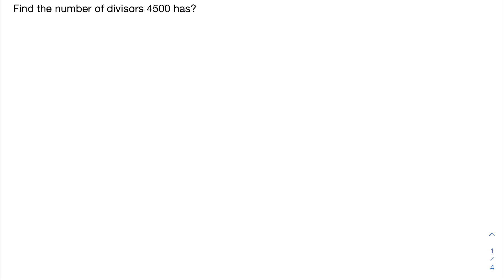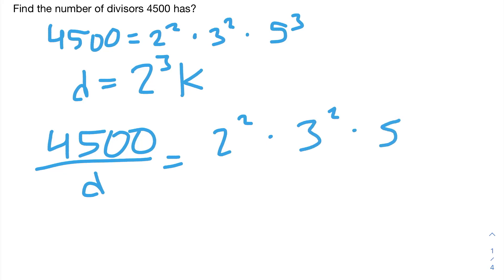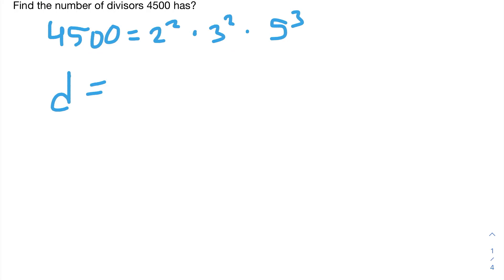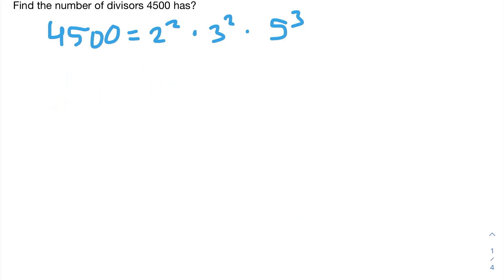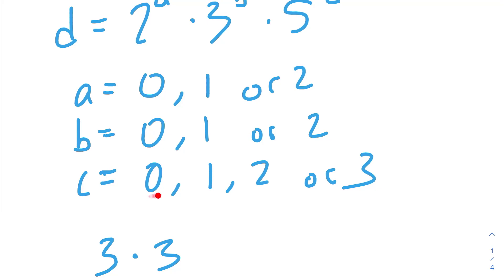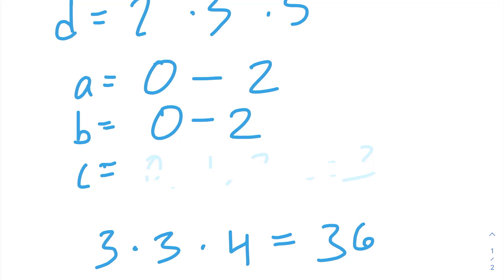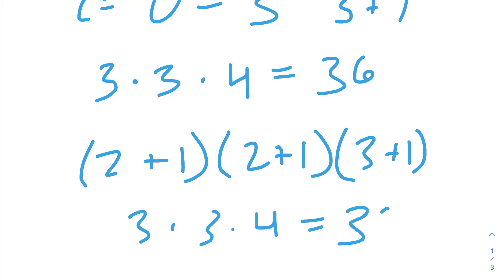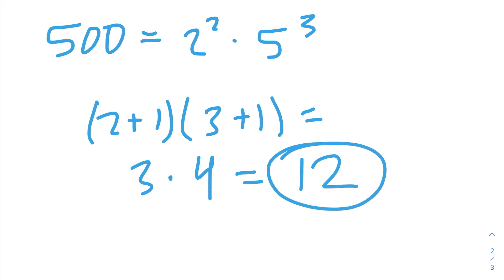Counting Divisors using Prime Factorization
This is an extremely fast way to count how many divisors ANY positive integer has.